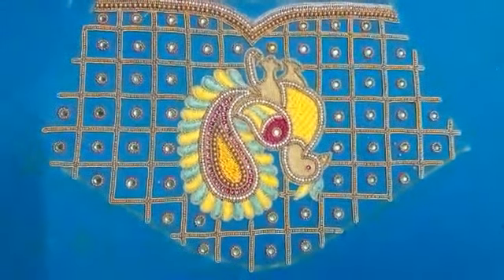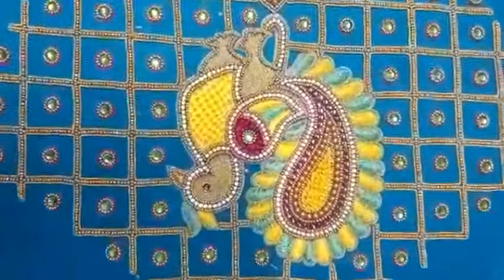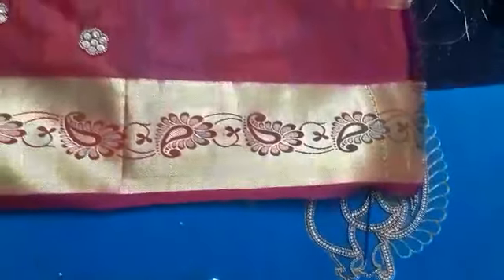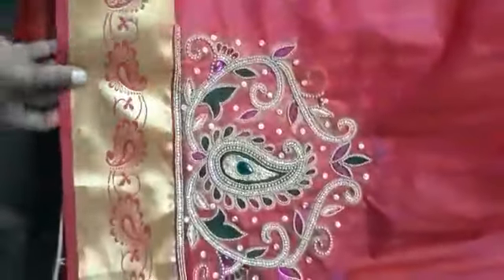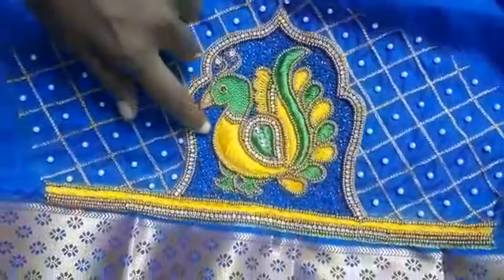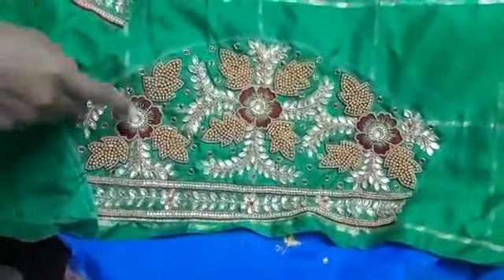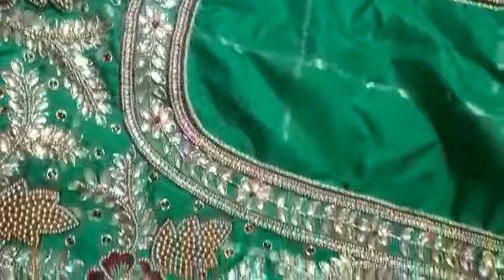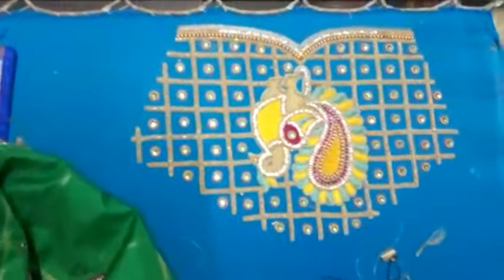Exclusive Boutique (2019_10_12); Hand Embroidery Work;